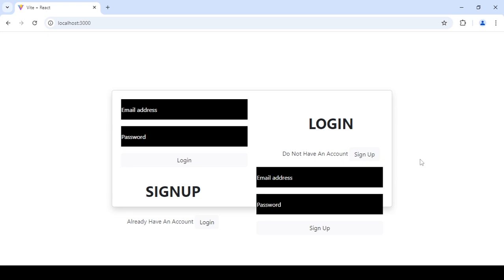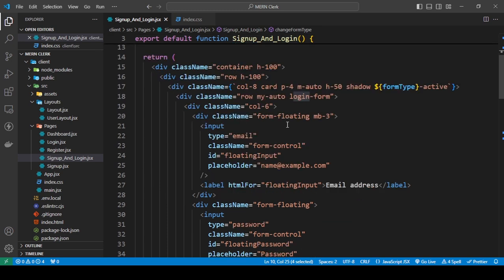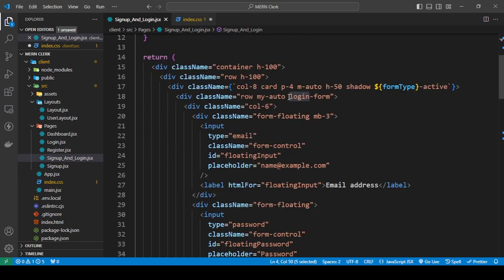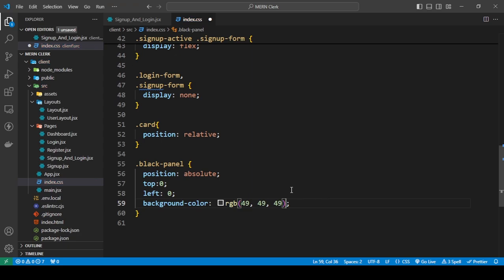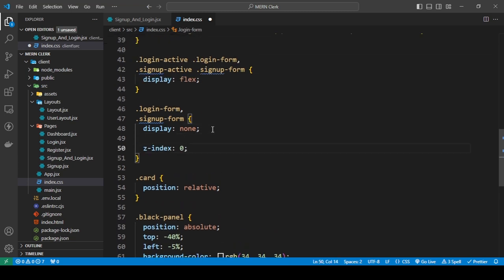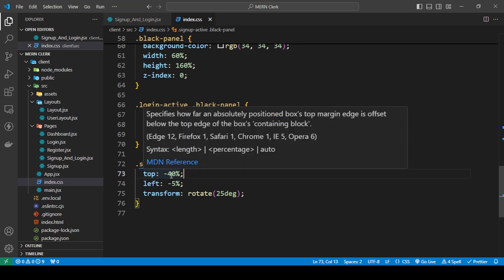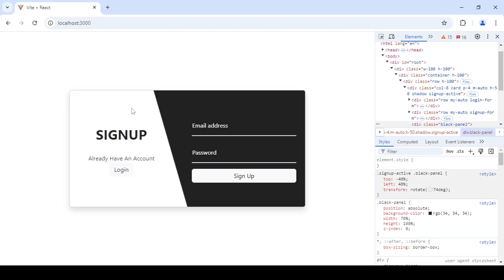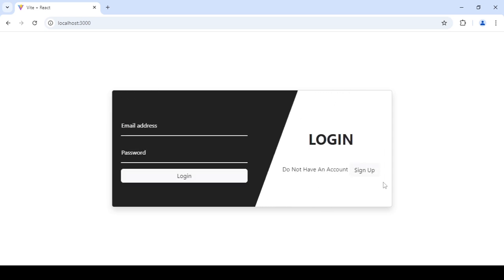Create an Animated Login & Signup Form with React, HTML & CSS | Smooth Transitions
In this video, I'll show you how to create a fully functional and animated login and signup form using React, HTML, and CSS. Whether you're building a new project or looking to add an engaging UI element to your app, this form design will give your users a smooth experience with visually appealing transitions between login and signup states.

We’ll break down how to structure the form in HTML, integrate React to manage the form states, and style it all with CSS to add beautiful animations. You’ll see how easy it is to toggle between the login and signup forms using simple CSS animations and React logic.

By the end of this tutorial, you’ll have a sleek and animated form that will enhance your app's user interface and make it more interactive for your users.

💬 Drop a comment if you have any suggestions.

0:00 Intro
0:30 Showing you the basic setup that we will turn into a animated signup and login form
4:14 How to start animating our signup and login form
4:37 How to display either login or signup form
7:15 How to add a black panel to the background of your animated form
12:32 How to animate the black panel to create your animated form
20:14 Showing the final result
20:32 Like & Subscribe To Support The Channel